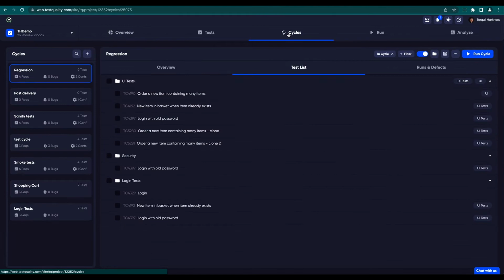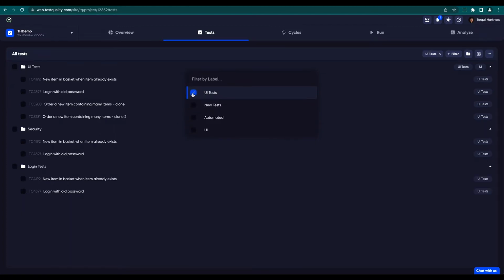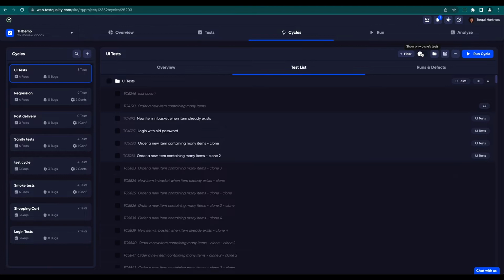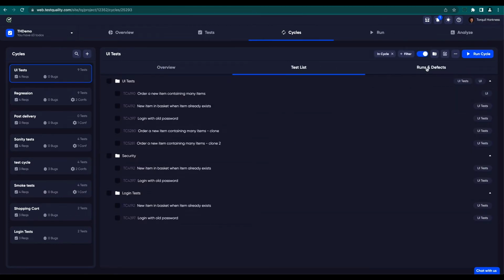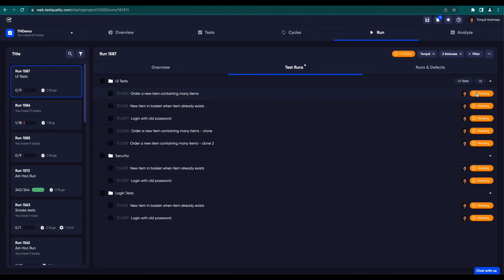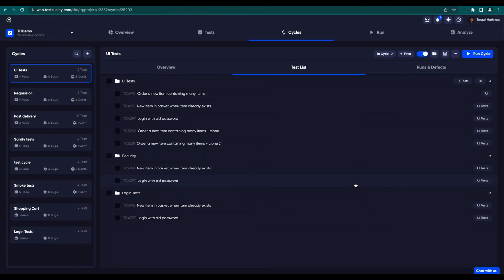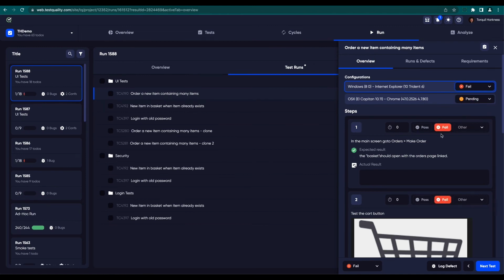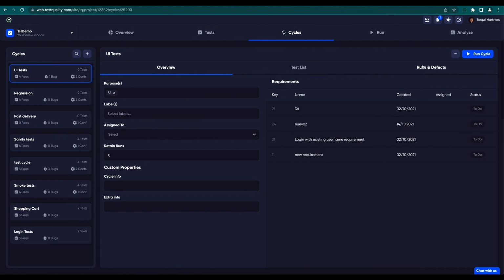Working with Test Cycles | TestQuality Test Management Case Tool for Github & Jira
In this TestQuality video we will cover How Cycles feature Tool Works and How to add Test to a Cycle or update the configurations to a Cycle and even How to Log an existing Defect within a Test Cycle.

0:00 Introduction to TestQuality Cycles
0:12 How to Add Tests to a Cycle
0:23 Using the Filter to add Tests to a Cycle
1:25 Overview tab of a Cycle: Propieties, Labels, Settings
1:56 Adding Tests to a Test Run within a Cycle
2:40 Adding Configurations to a Cycle
3:26 Logging an Existing Defect within a Cycle

TestQuality Cycles offers a very simple way to run a group of Tests that you want to run repitedly.

TestQuality helps you build better software with fully integrated and easy to use Test Management for high-performance teams. The fastest way to build, run, and manage test cases, plans, runs, and cycles. Easily understand the quality and performance of your tests and with powerful test analytics.

TestQuality's seamlessly integrates your testing efforts with your development and QA workflows, live and in real-time. Pull test results from popular CI/CD, Test Automation and Unit Testing systems or use TestQuality's powerful REST API to import test sets from any testing tools and integrate with any DevOps workflow.

Scalable Team Collaboration: With fair and simple pricing, and roles and permissions management, you can tailor TestQuality to your dev and QA team's needs.